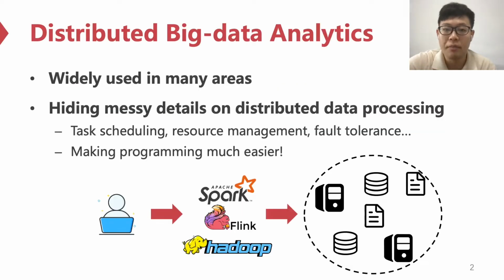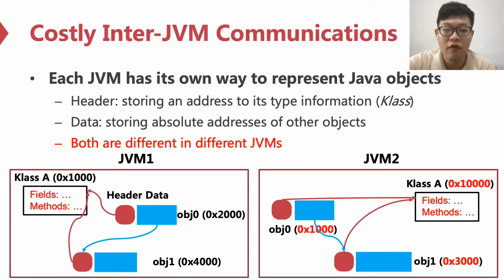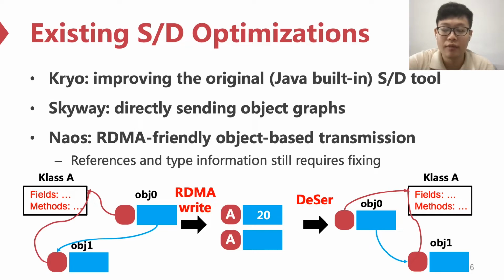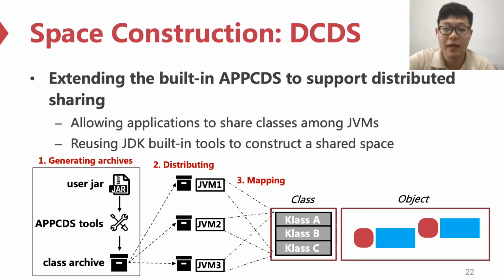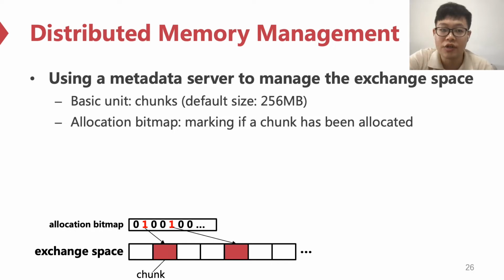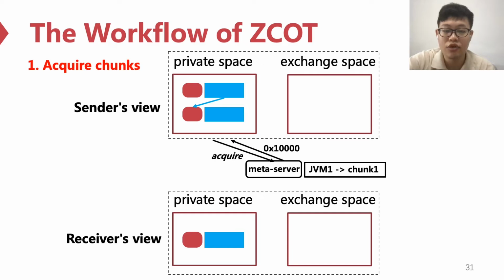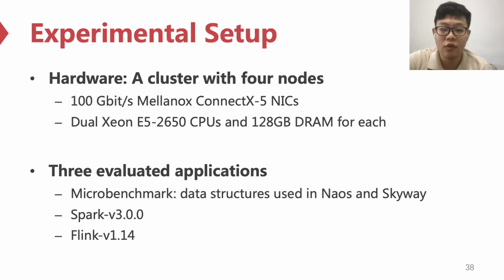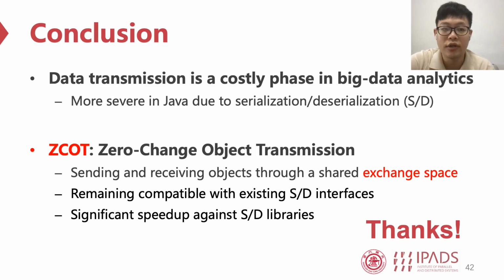USENIX ATC '22 - Zero-Change Object Transmission for Distributed Big Data Analytics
Mingyu Wu, Shuaiwei Wang, Haibo Chen, and Binyu Zang, Shanghai Jiao Tong University

Distributed big-data analytics heavily rely on high-level languages like Java and Scala for their reliability and versatility. However, those high-level languages also create obstacles for data exchange. To transfer data across managed runtimes like Java Virtual Machines (JVMs), objects should be transformed into byte arrays by the sender (serialization) and transformed back into objects by the receiver (deserialization). The object serialization and deserialization (OSD) phase introduces considerable performance overhead. Prior efforts mainly focus on optimizing some phases in OSD, so object transformation is still inevitable. Furthermore, they require extra programming efforts to integrate with existing applications, and their transformation also leads to duplicated object transmission. This work proposes Zero-Change Object Transmission (ZCOT), where objects are directly copied among JVMs without any transformations. ZCOT can be used in existing applications with minimal efforts, and its object-based transmission can be used for deduplication. The evaluation on state-of-the-art data analytics frameworks indicates that ZCOT can greatly boost the performance of data exchange and thus improve the application performance by up to 23.6%.